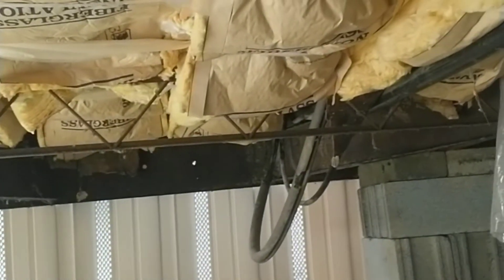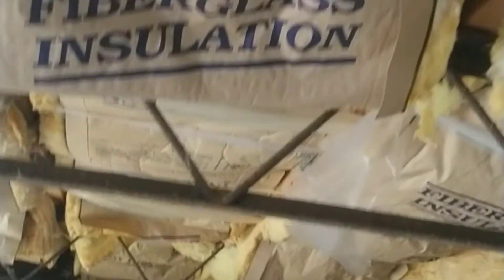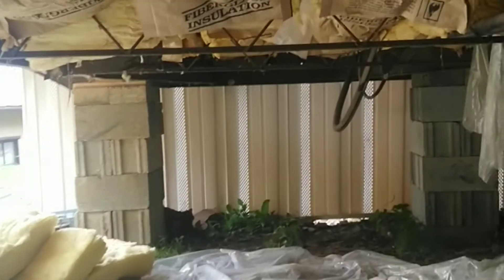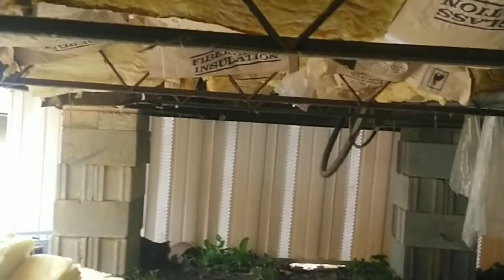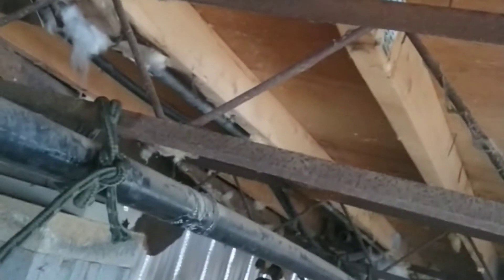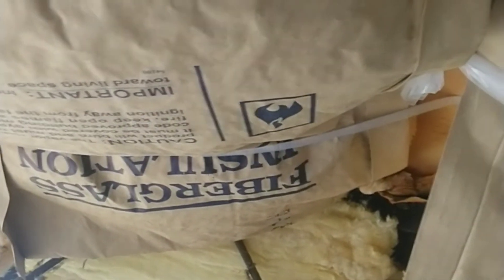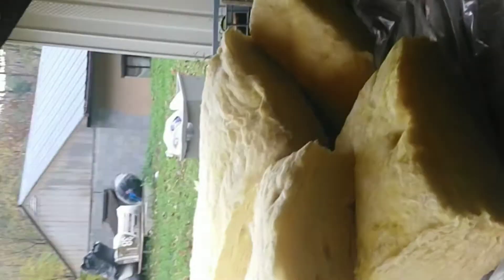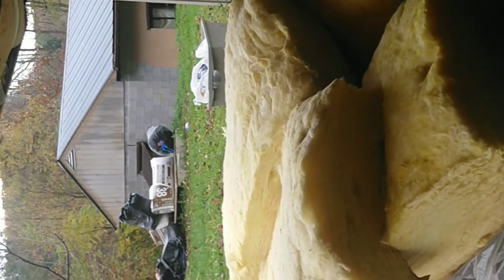Installing insulation on a budget